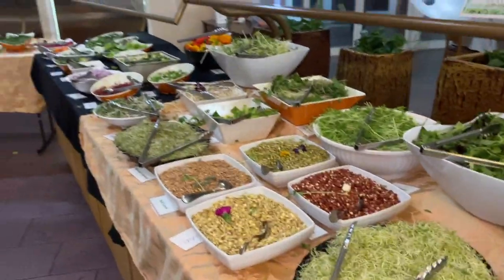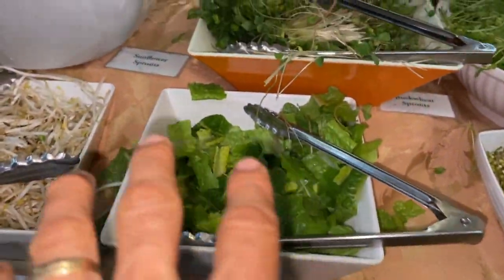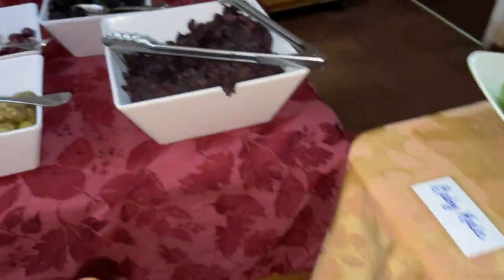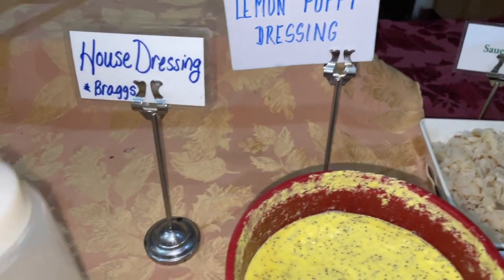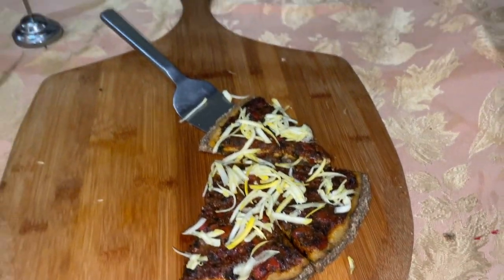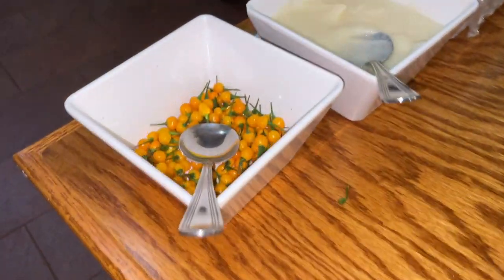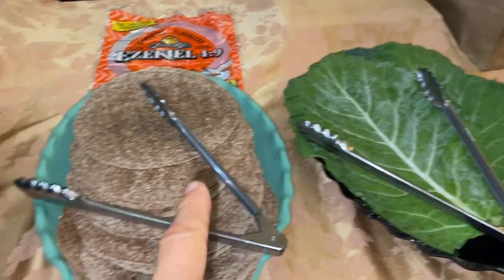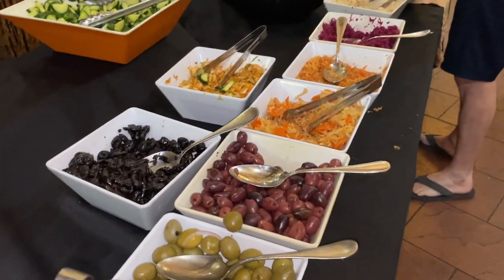My Raw Vegan Dinner at Hippocrates Health Institute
The last two nights my wife and I got to eat at the world-famous Hippocrates Health Institute. Here is what we had for dinner.